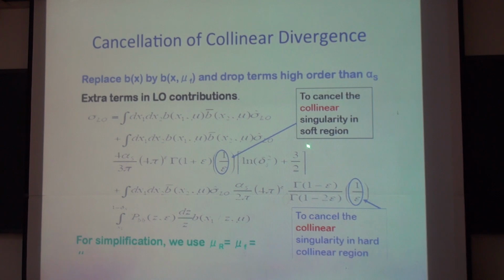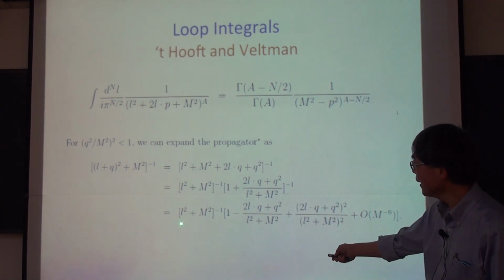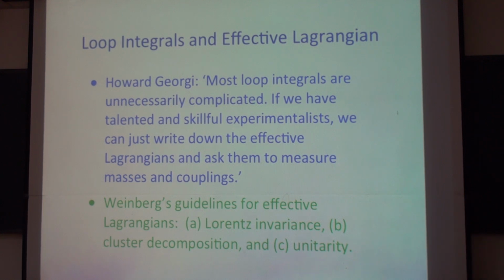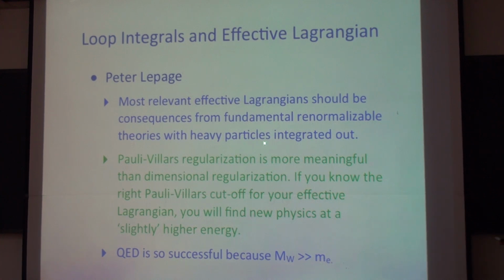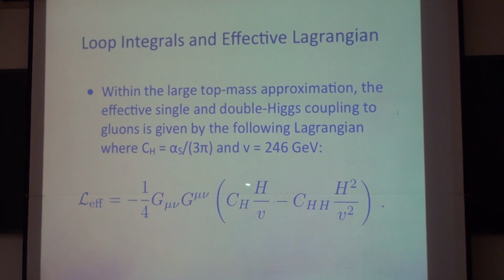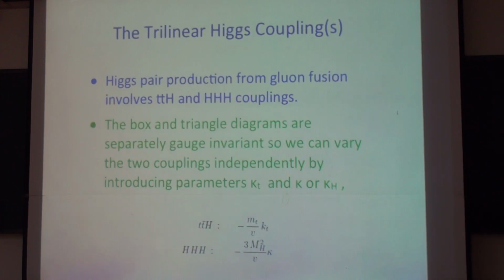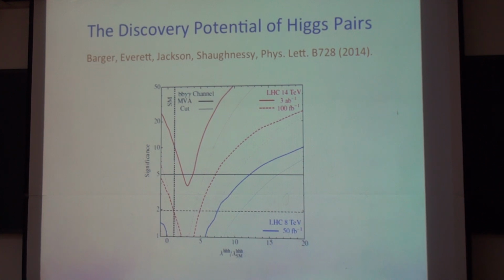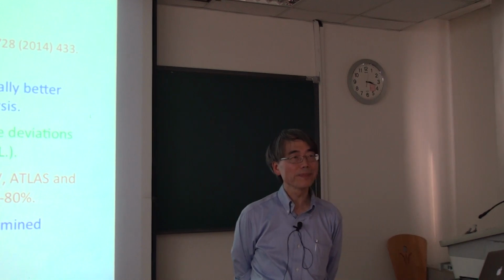Chung Kao, Measuring the Trilinear Higgs Couplings at the LHC Part II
Speaker:  高鐘 教授 Prof. Chung Kao (Department of Physics and Astronomy, University of Oklahoma)
Time:  2014/03/26, 14:20-15:30